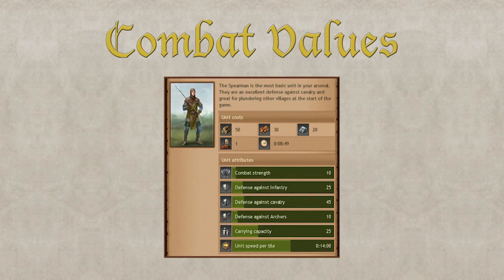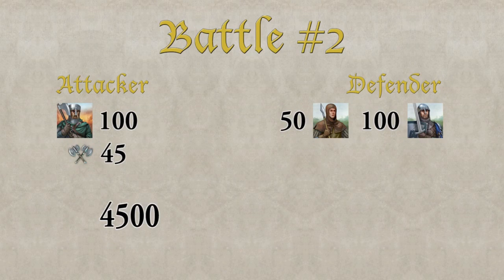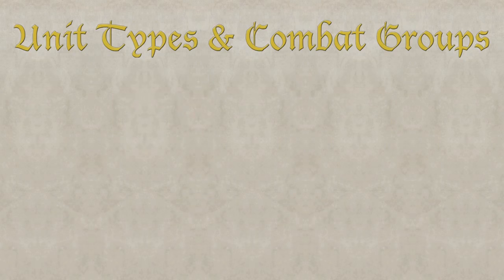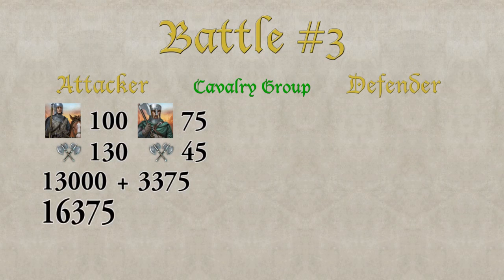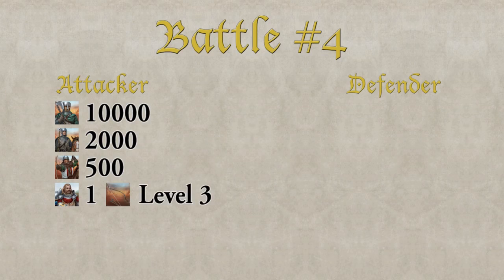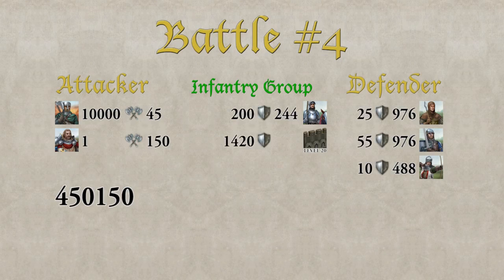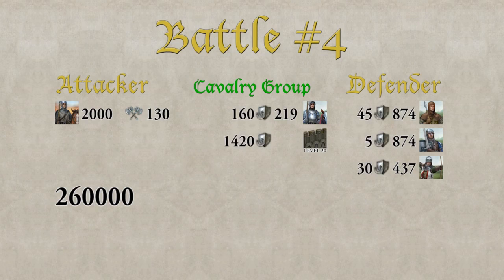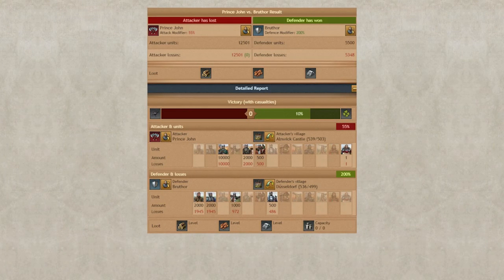Tribal Wars 2: Basic Battle System